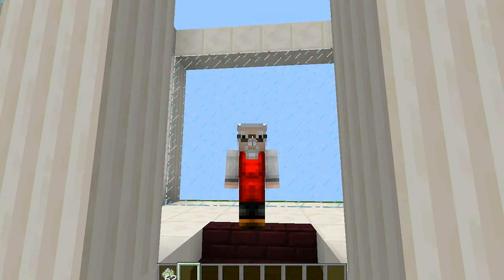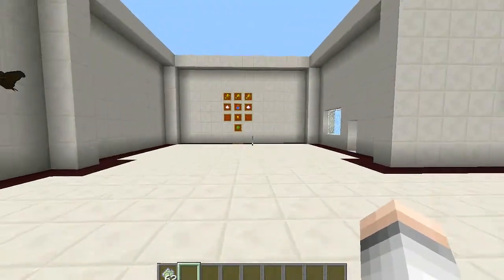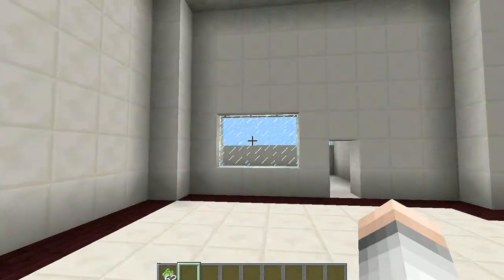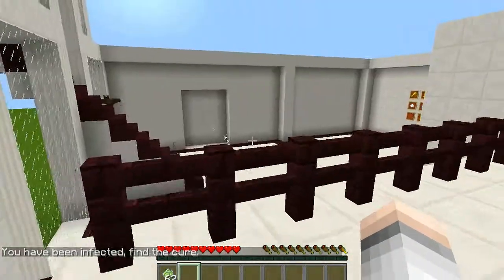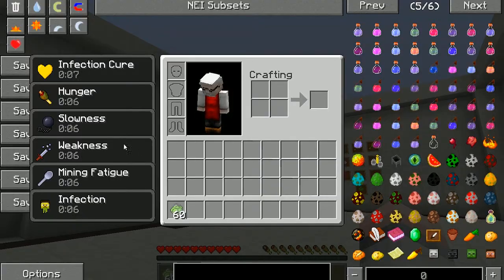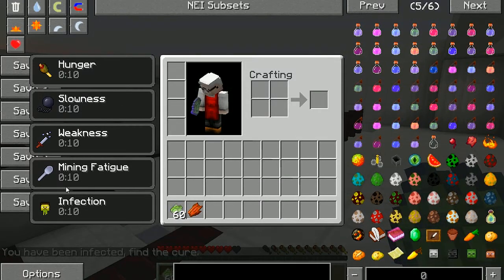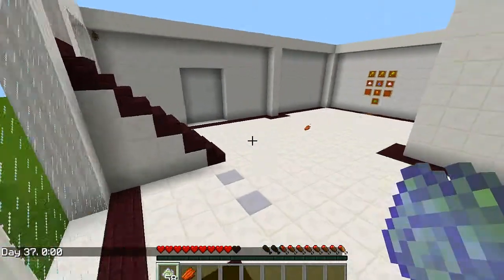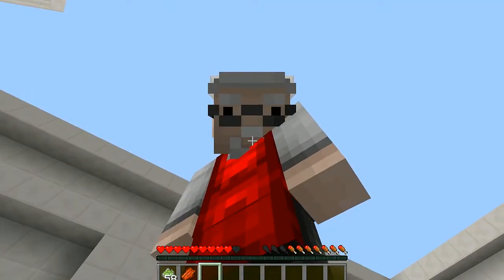Minecraft Mod: " Zombie Infection Mod 1. 8 / 1. 7 .10"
hi today's mod is the  Zombie Infection Mod. Zombie Infection is a mod with the purpose of adding that element missing on the Minecraft Vanilla Zombies, adding a new potion effect called infection, which has a 10% chance of appearing if a zombie hits you. If you get infected, you will receive a message on the chat that says “You have been infected, find the cure.” after that you will have to find the cure as fast as you can.

Author: Zalthrion

Compatible with Minecraft: 1.8, 1.7.10